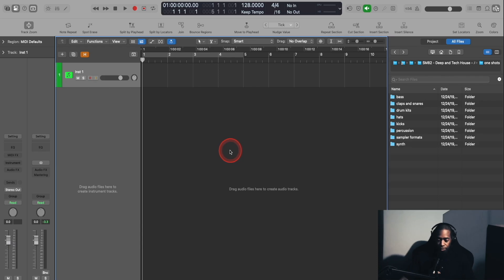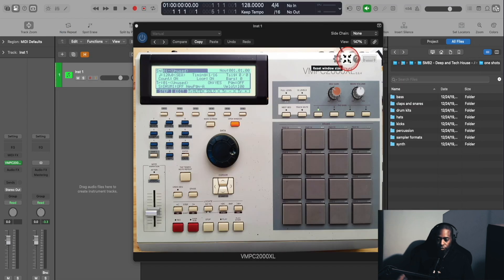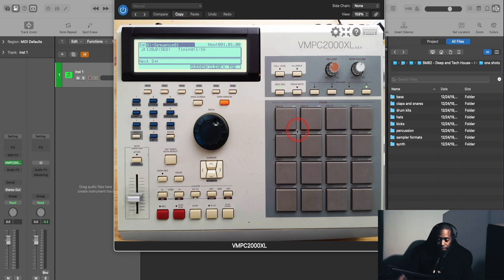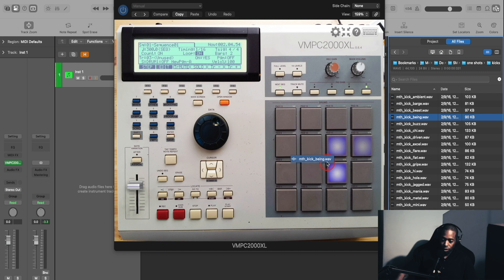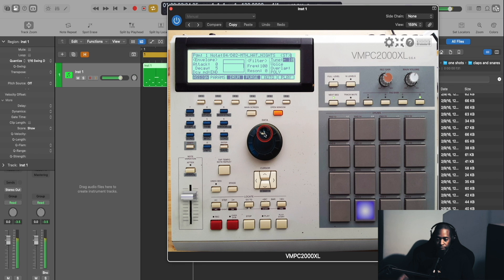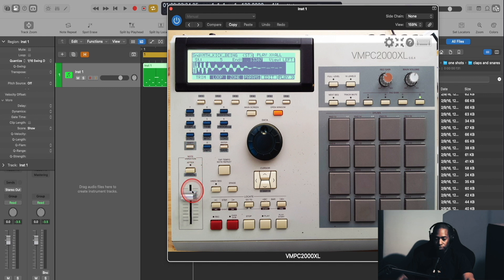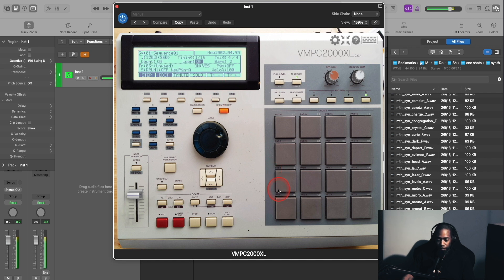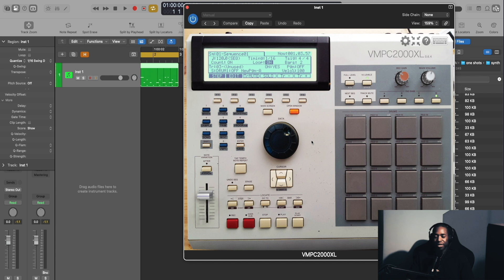VMPC2000XL | How I Use It | Walkthrough - AKAI MPC 2000XL Emulator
In this video, I'm showing how I use the VMPC2000XL software instrument emulator by Izmar.
VMPC2000XL is an Akai MPC2000XL emulator that can be used as a standalone application or as a music software plugin for Linux, Windows, macOS and iPad iOS.